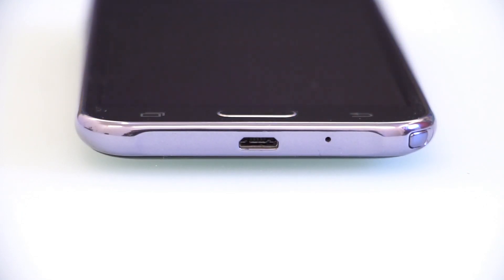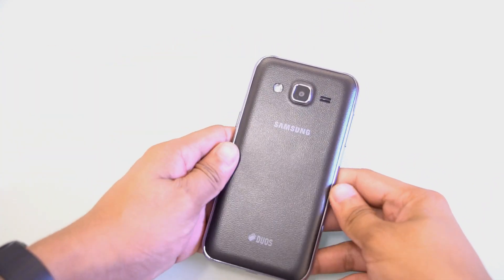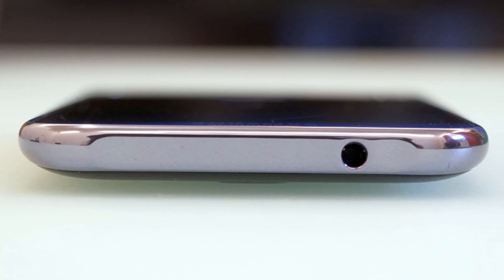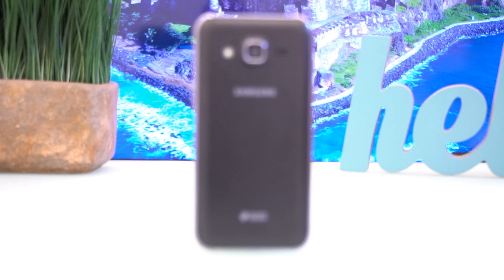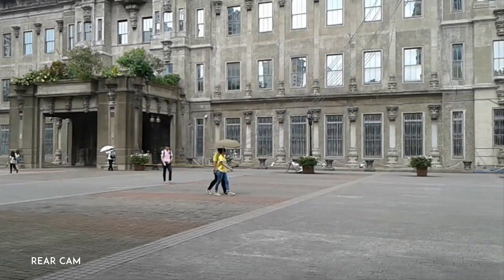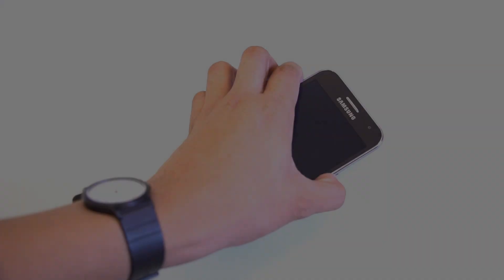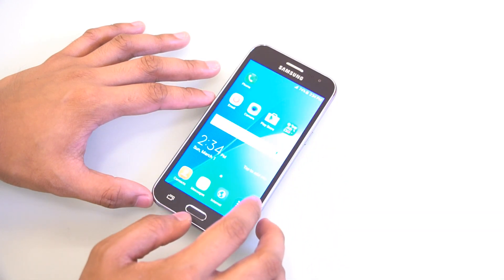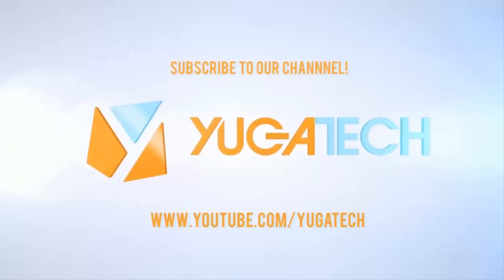Samsung J2 DTV Review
Samsung's famous J2 smartphone has a different version that comes with a TV. Is it good? Is it bad? Watch to learn more.